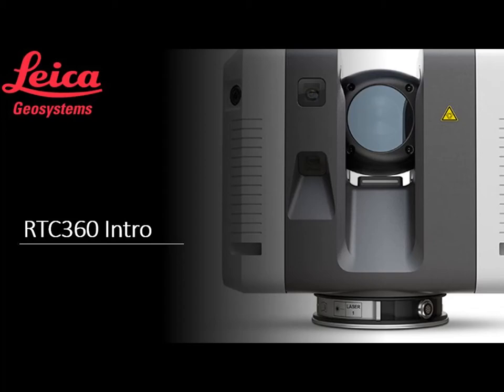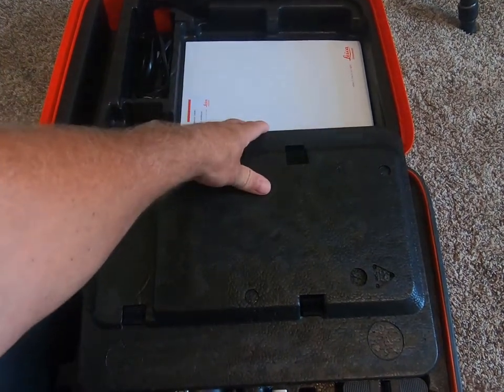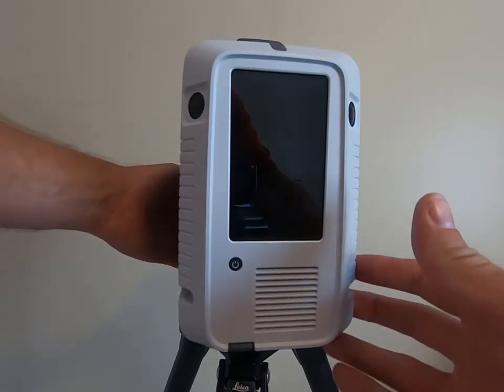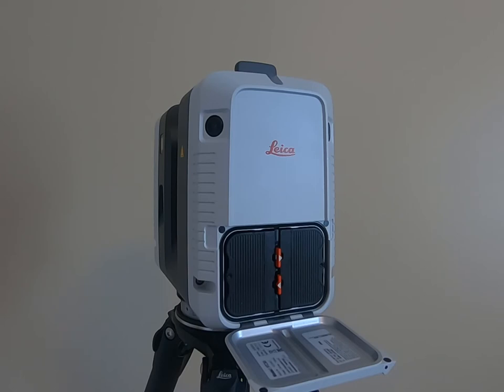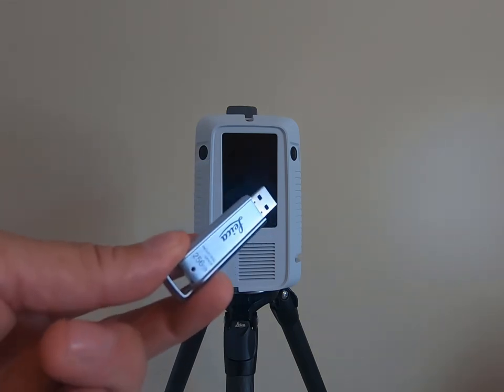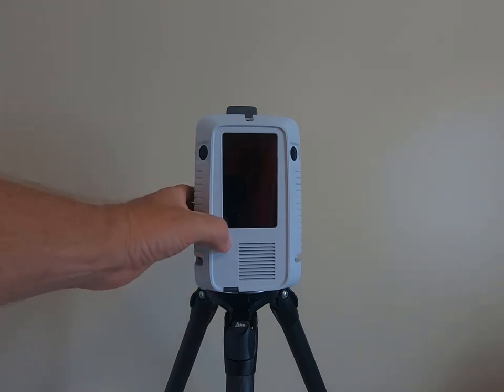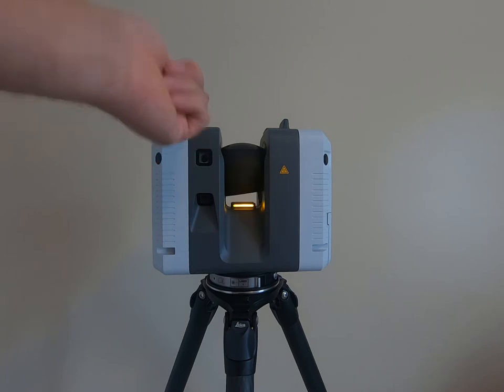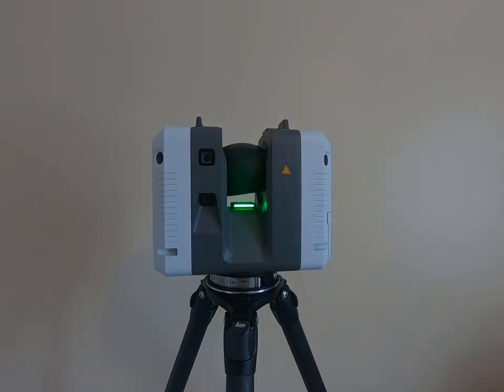RTC Intro Part 1 - Overview